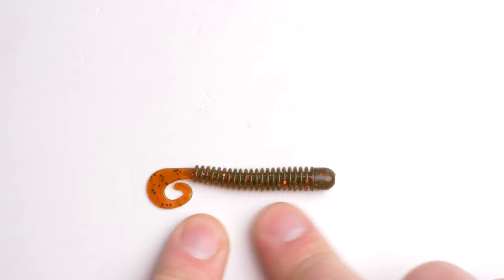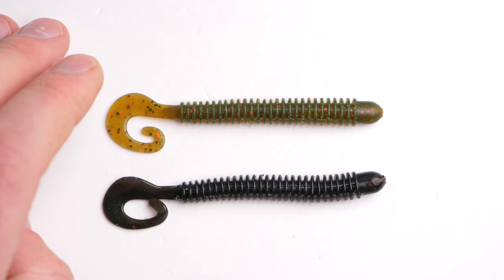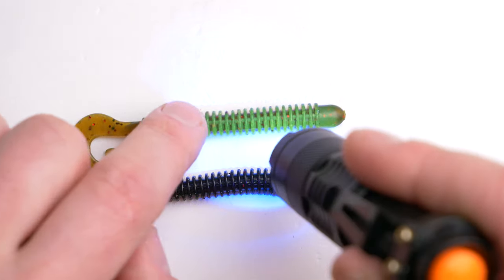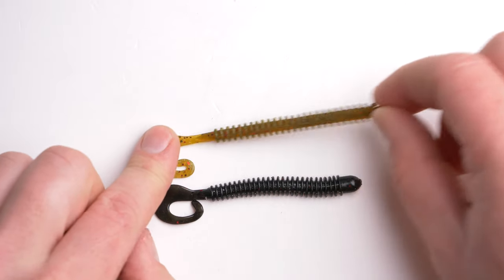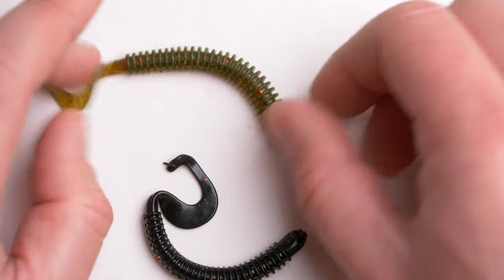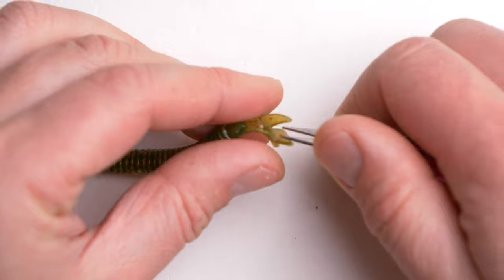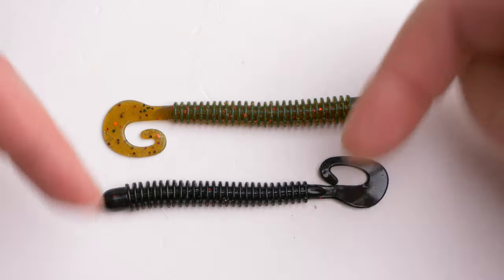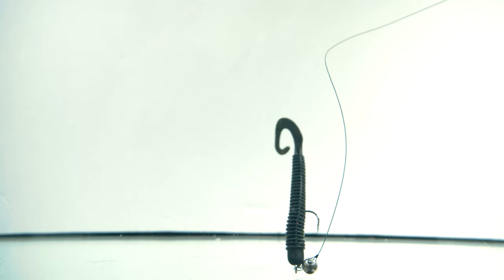KILLER LURES for BIG PERCH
In this episode you will see great BIG PERCH lures reviewed. These lures are similar to Lucky John Ballist.